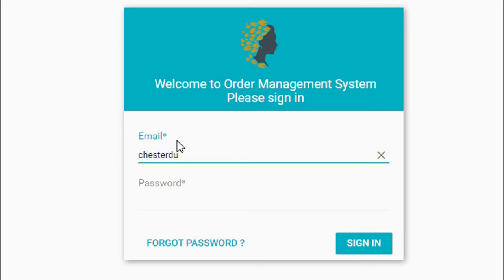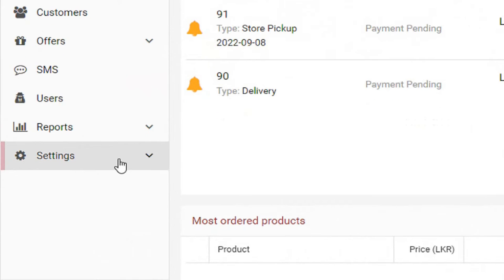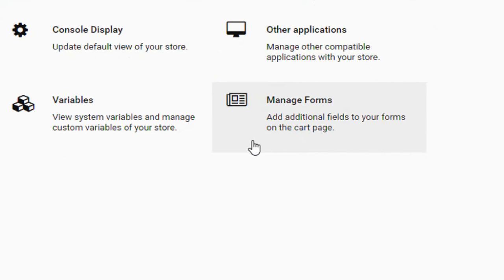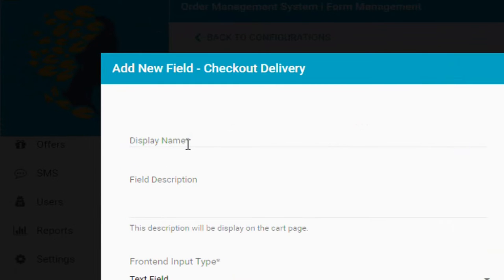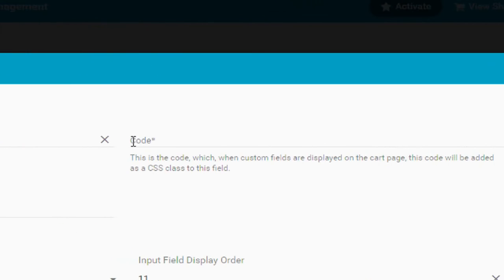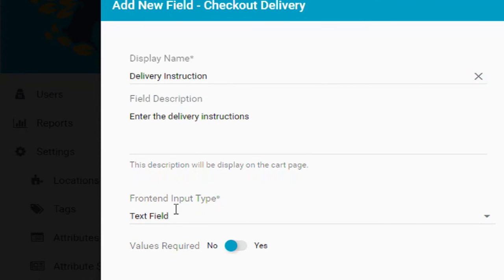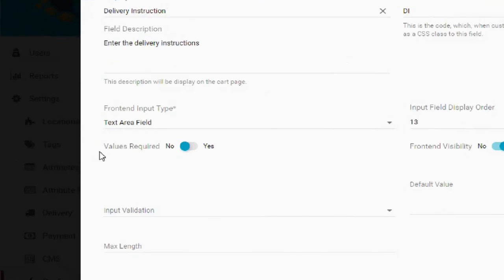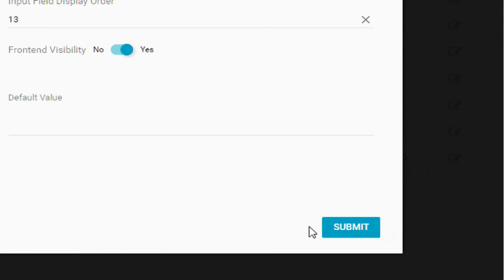How to Create a Custom Field in the Manage Forms Section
Want to create a custom field in the manage fields section and provide your customers with an experience like no other? Well, You can, with ShopOnCloud. All you have to do is follow a few steps and this guide will help you go through them quickly and without hassle.